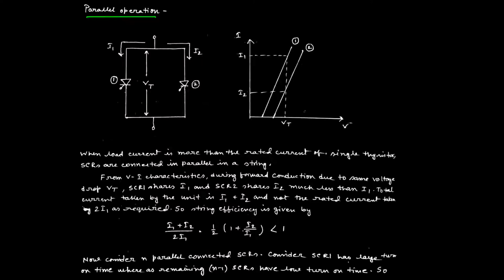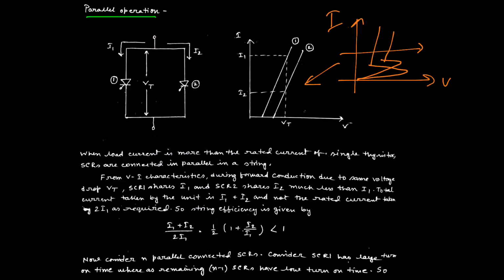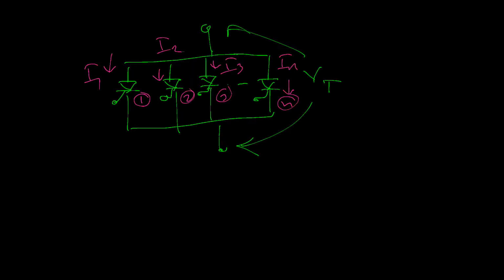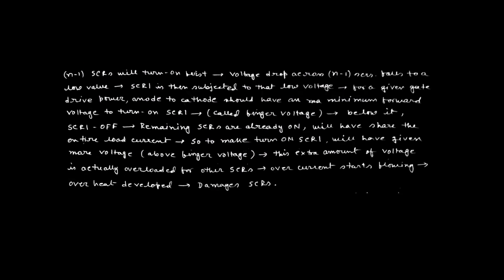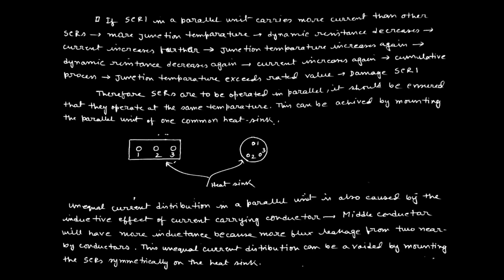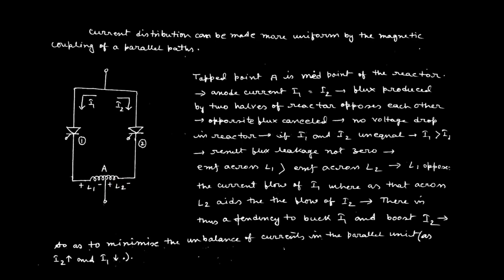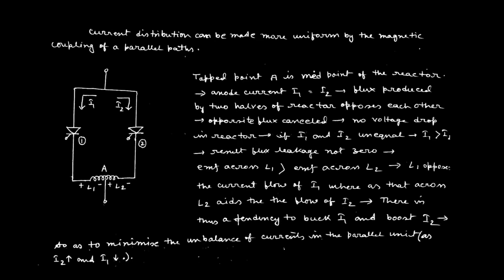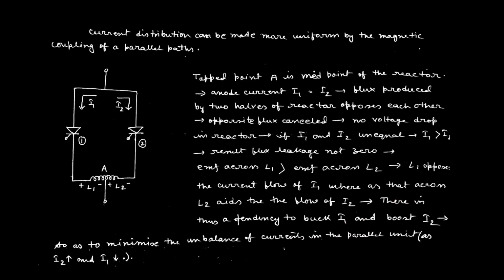Parallel operation of SCR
SCR can be protected from over-current, over-voltage, high dv/dt and high di/dt by using Circuit Breaker (CB) along with fast acting current limiting fuses (FACLF), Varistor, Snubber-circuit and di/dt Inductor respectively. CBs are used for protection of thyristor against continuous overloads or against surge currents of long duration as a CB has long tripping time.